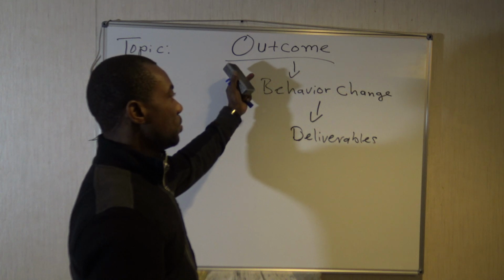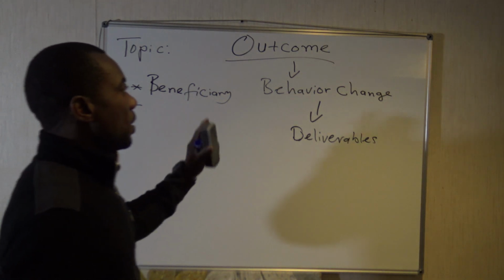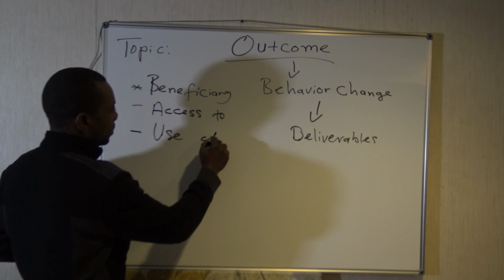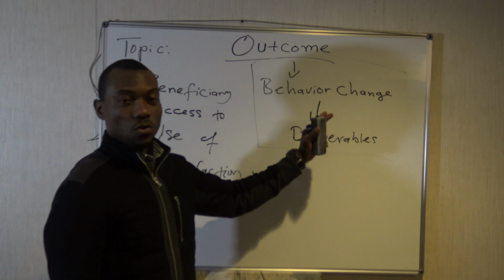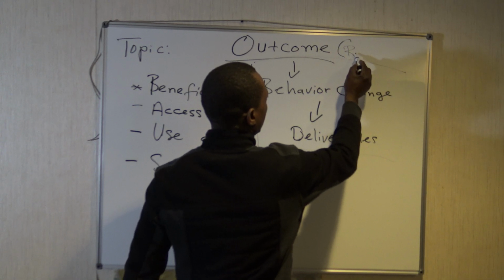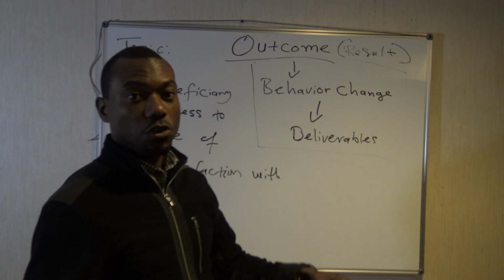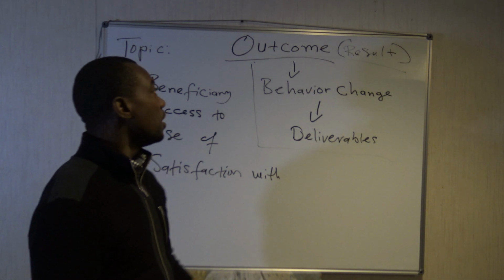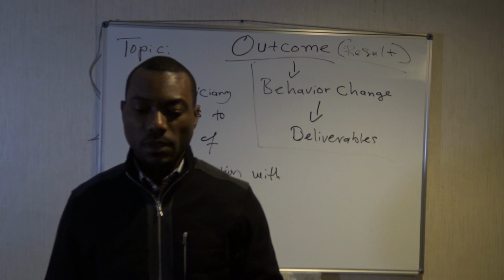Real time project management in developing countries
Learn how to manage project through monitoring, evaluation and control in challenging developing countries.